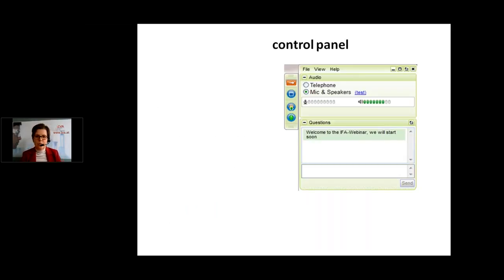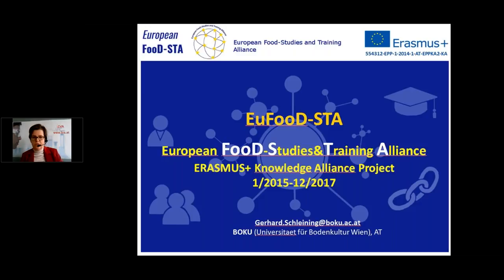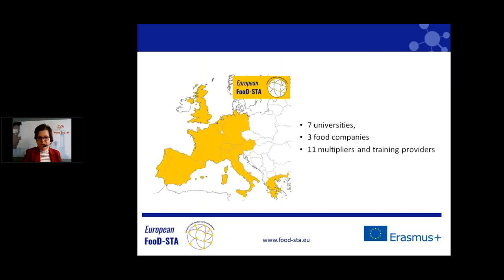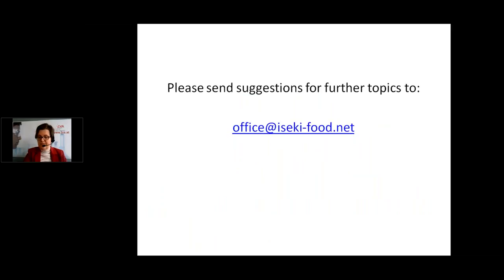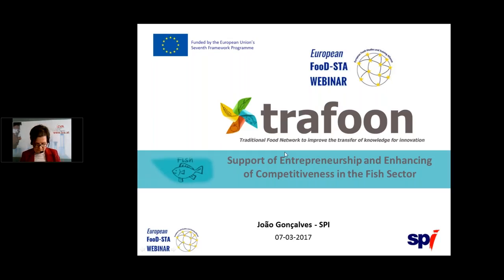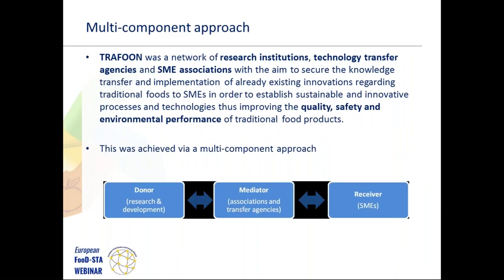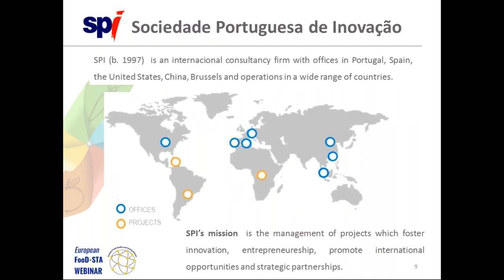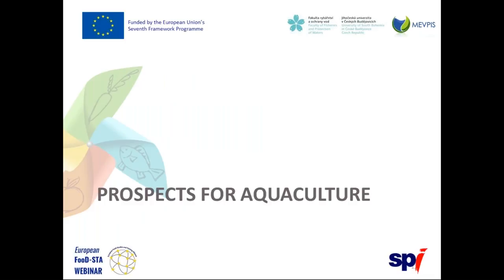Support of Entrepreneurship and Enhancing of Competitiveness in Fish sector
EU FooD-STA Webinar: Support of Entrepreneurship and Enhancing of Competitiveness in Fish Sector
Presenter: Joao Goncalves, SPI Portugal
Moderator: Christine Grabler, LVA Austria